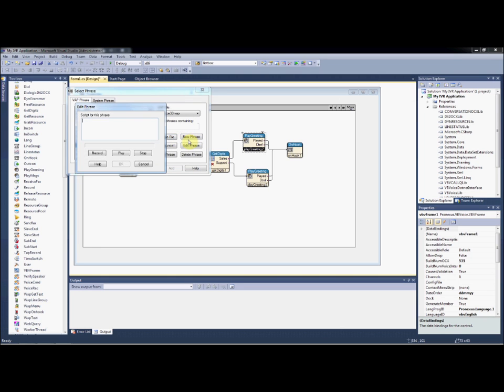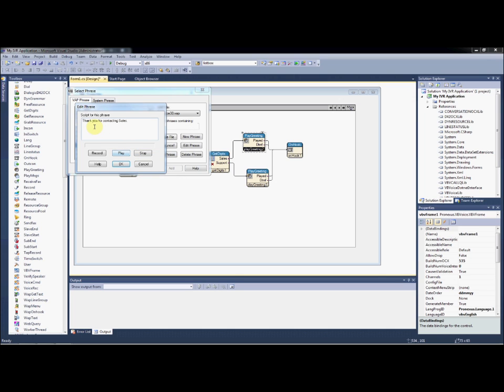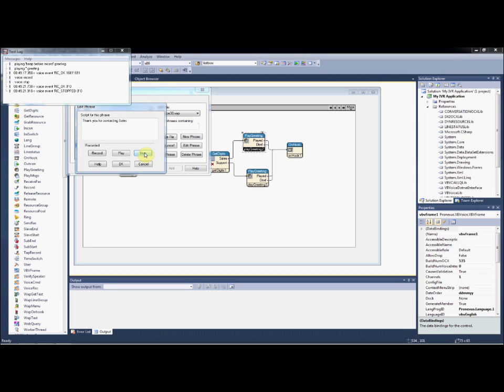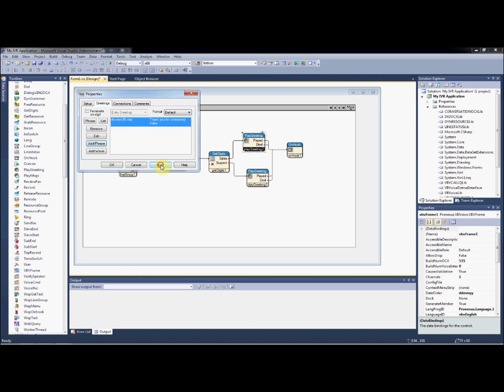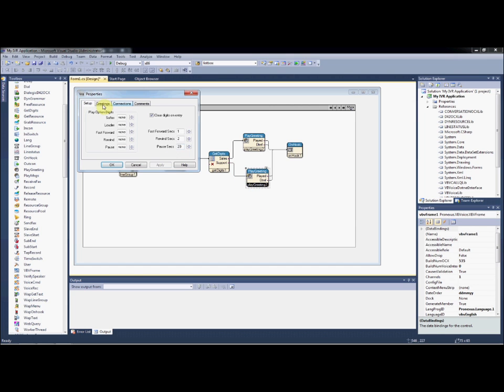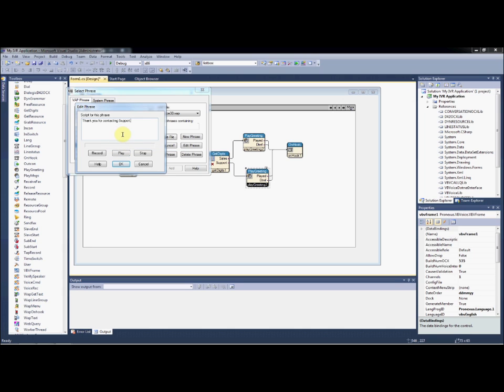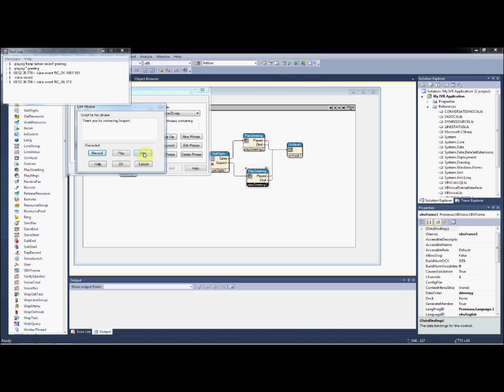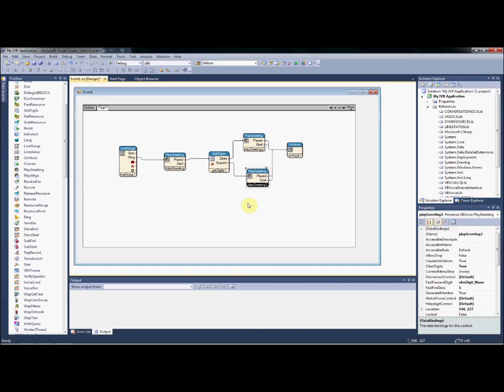IVR Example: Step 4 - Using the GetDigits Control and Creating Recordings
Sean White, Pronexus Support Manager, takes you through the process on how to build a simple IVR application using free IVR software. Step 4 demonstrates how to use the GetDigits control and create custom recordings right in the development environment.
VBVoice allows you to build your own IVR using Pronexus VBVoice™ software, a drag and drop rapid application development IVR toolkit that integrates with Microsoft® Visual Studio®.